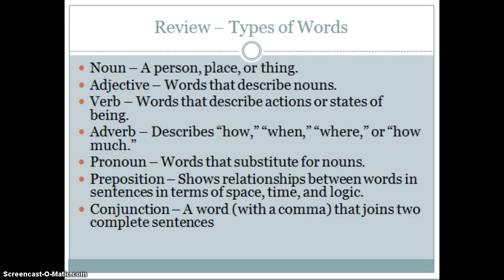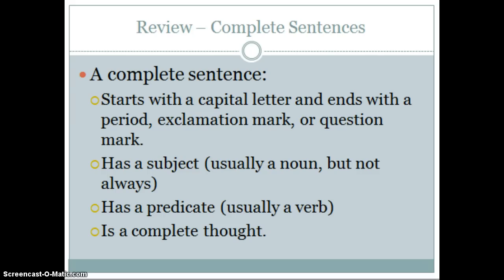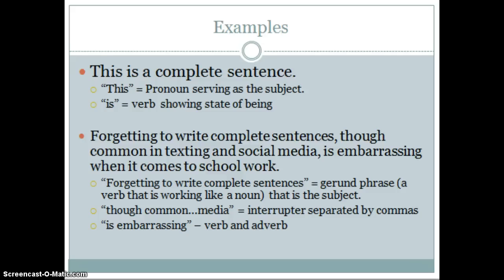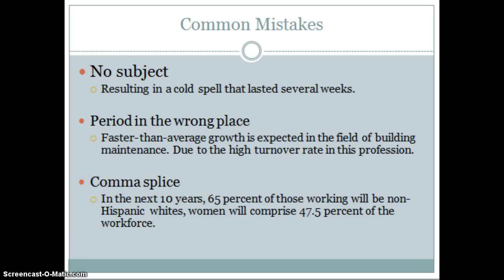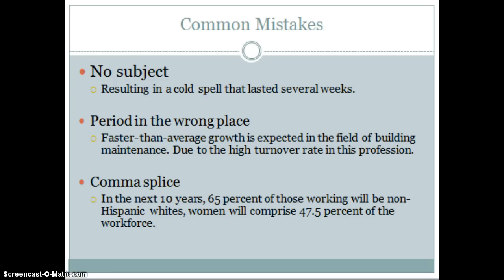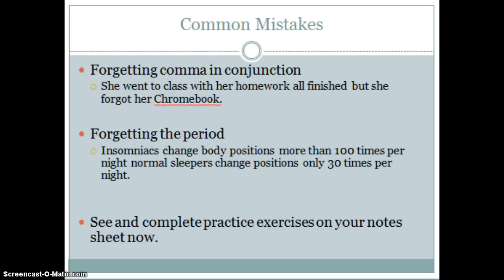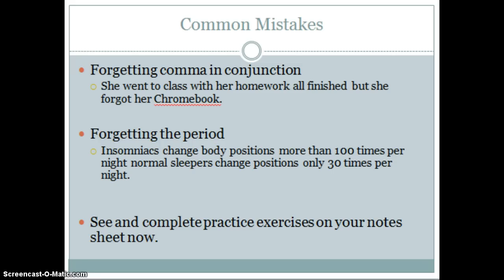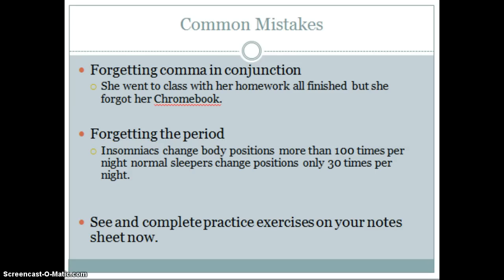Writing Complete Sentences & Identifying Common Mistakes